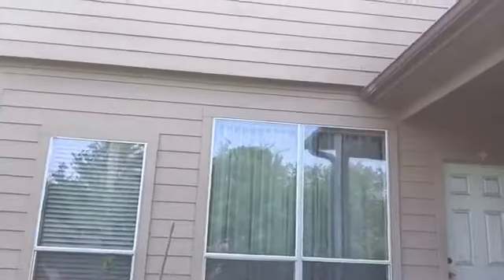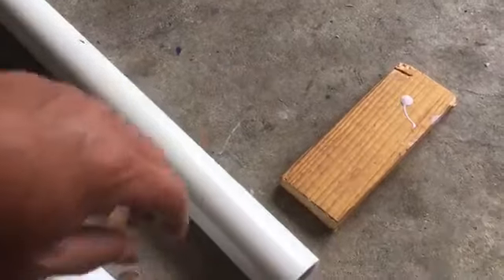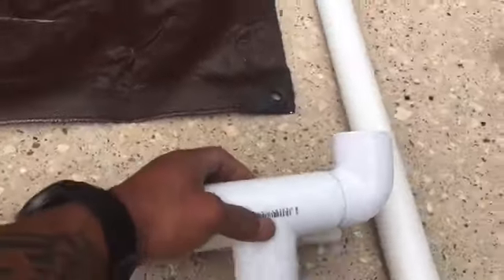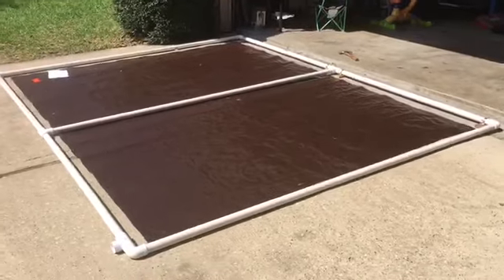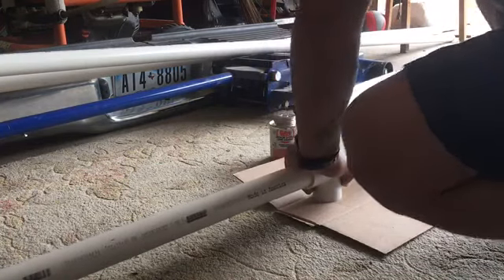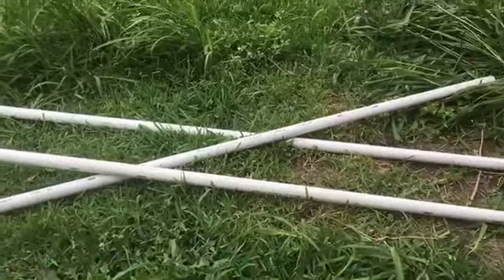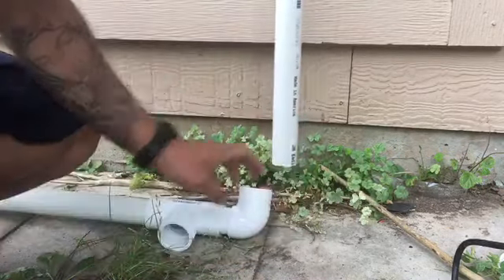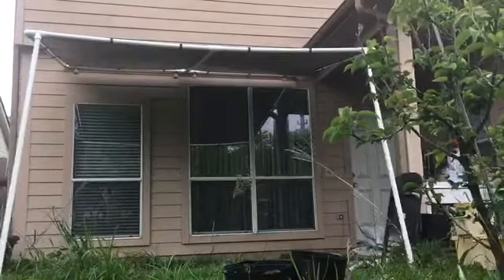How I built my awning!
Learn how to build your awning or have an idea with this video on how you want to build it DIY awning